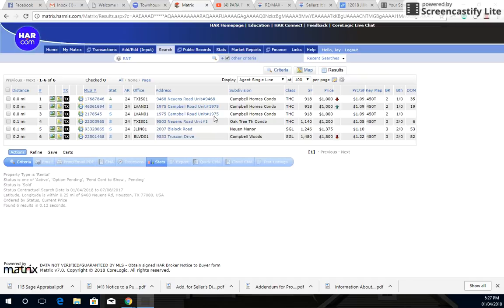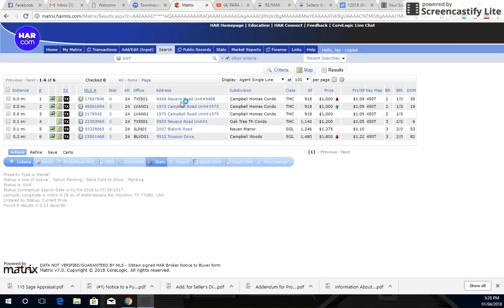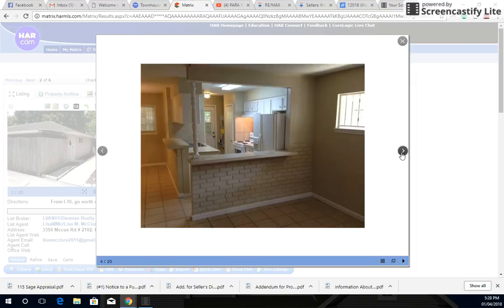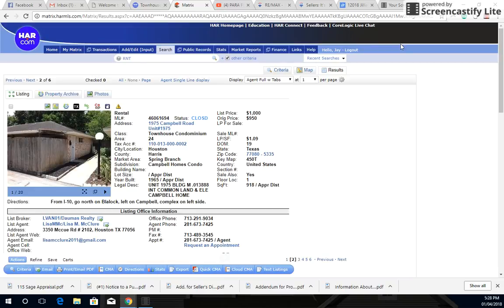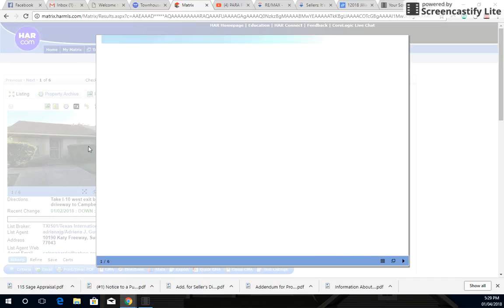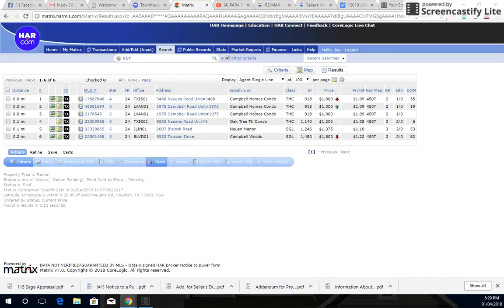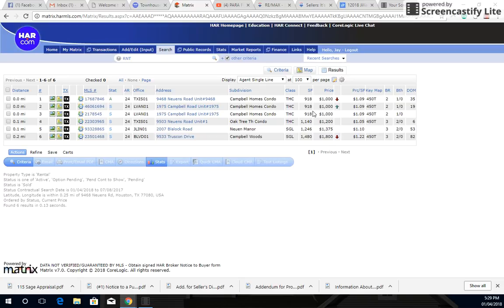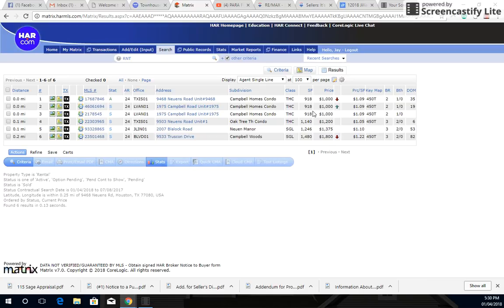Jan 4, 2018 5:30 PM